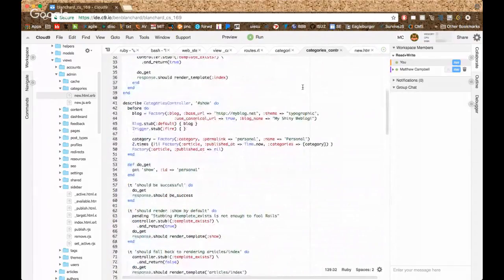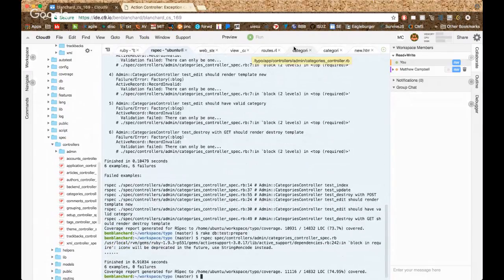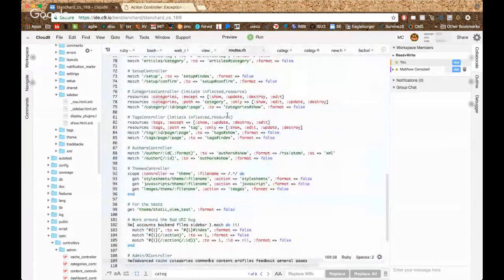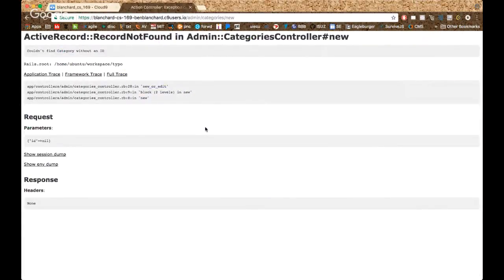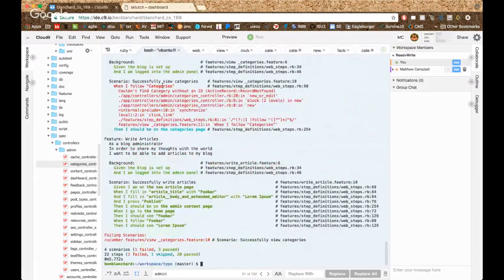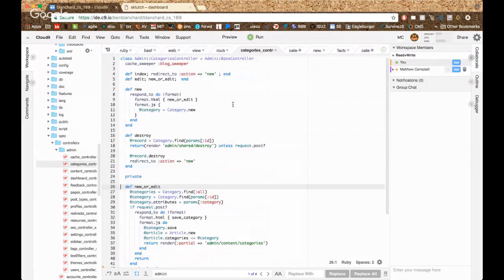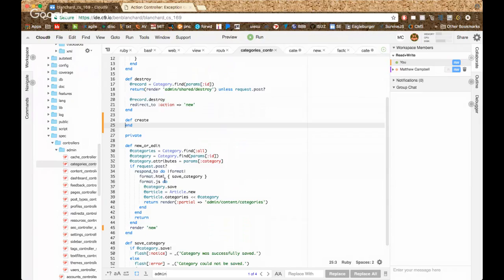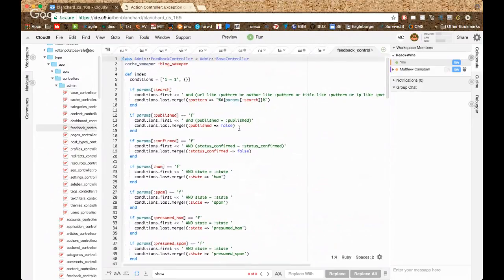Pairing: HW 1: Legacy Code